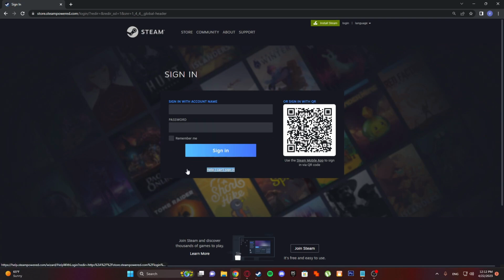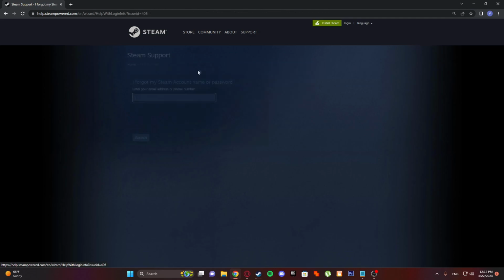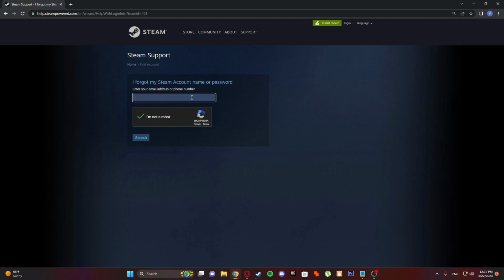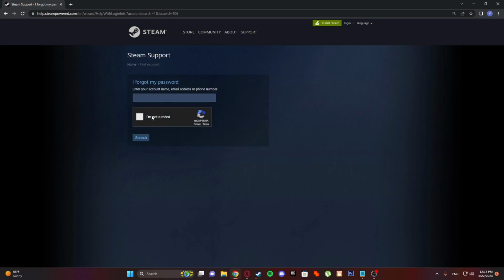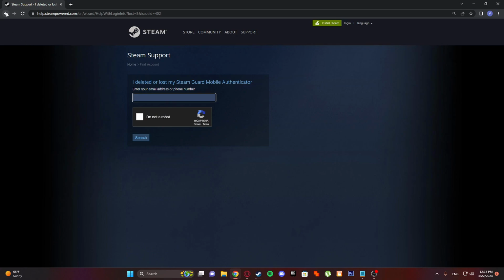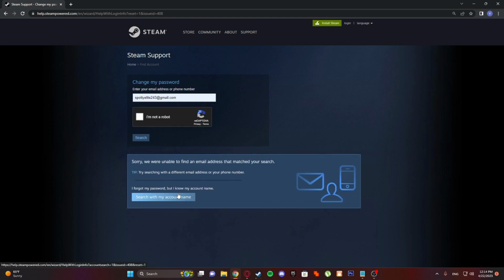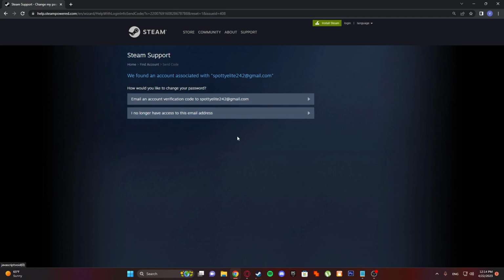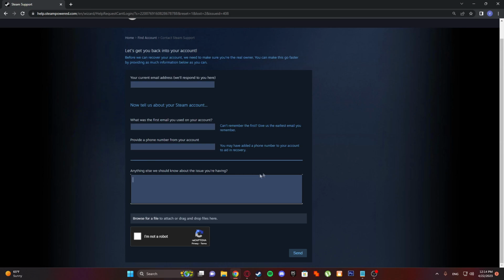How to open Steam support ticket (2023) Recover your lost steam account with this easy tutorial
in this video i helped  you how to recover your lost steam account